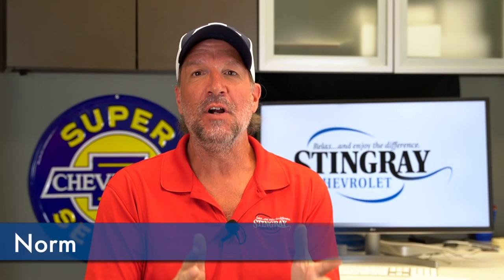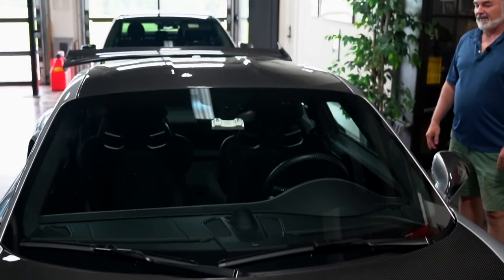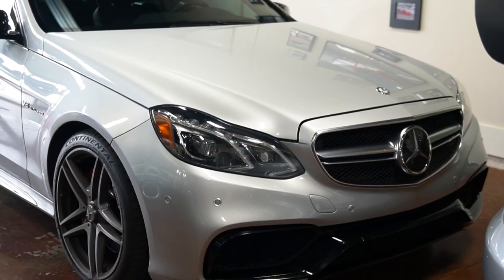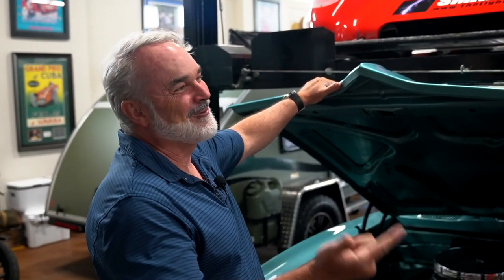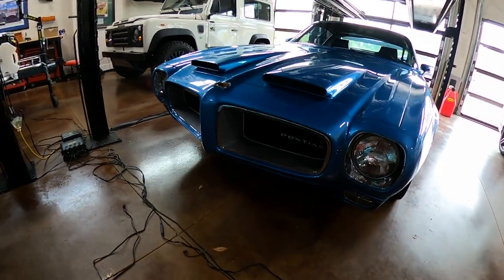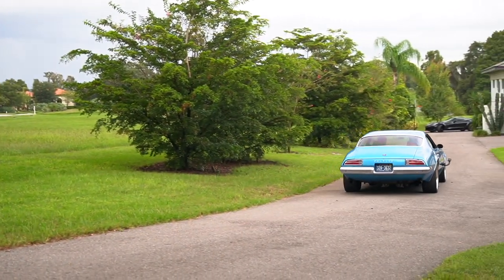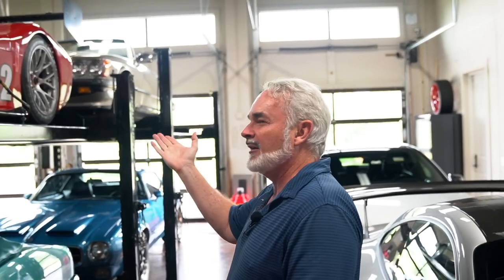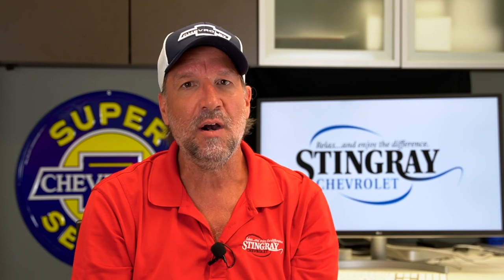"Behind The Garage Door" Episode 6: Norm's Display Garage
It is time for Episode 6! Today we visit another Norm who has a fantastic collection of vehicles that includes classic muscle cars, foreign supercars, race cars, and more!